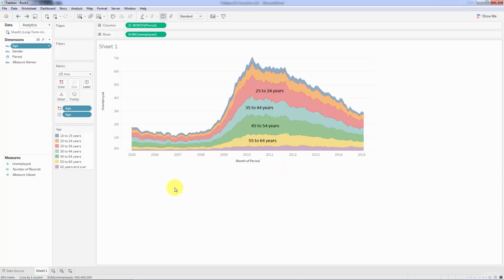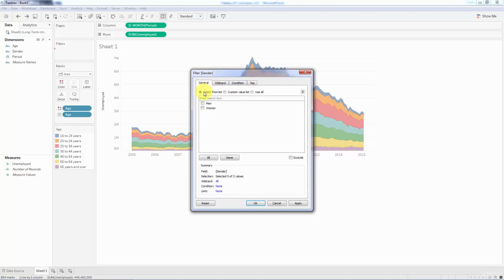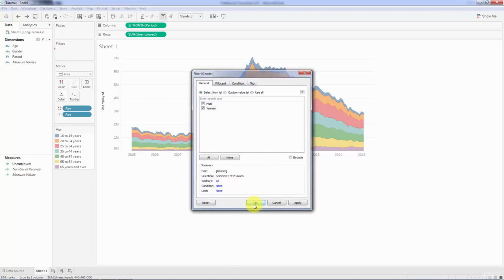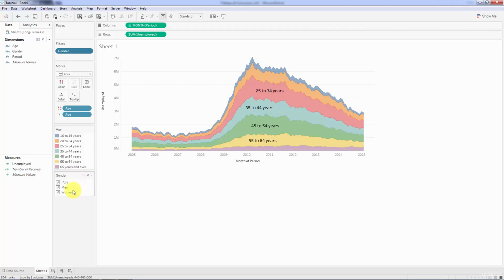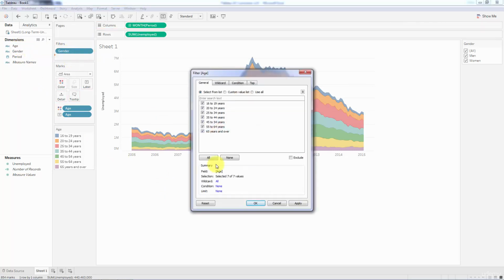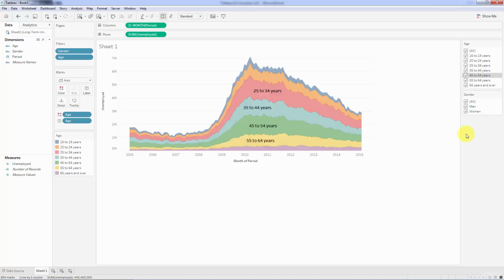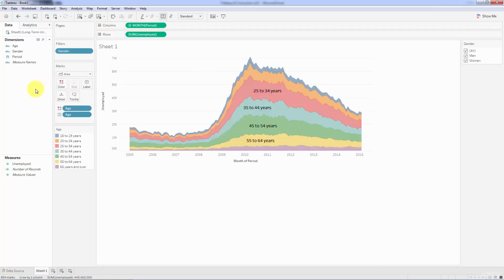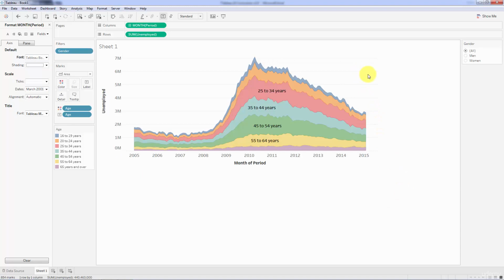018 Adding a Filter and Quick Filter